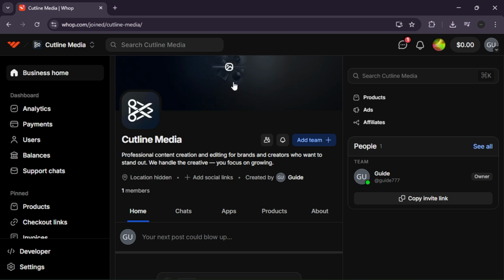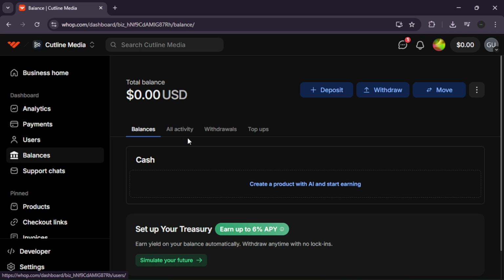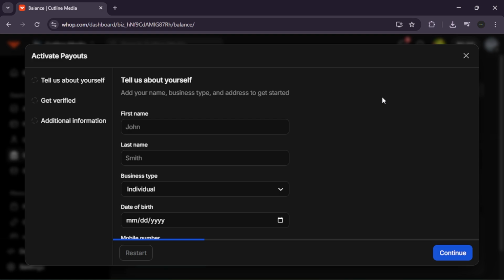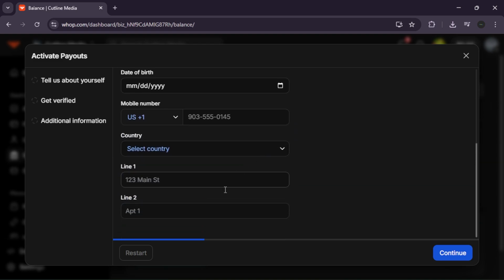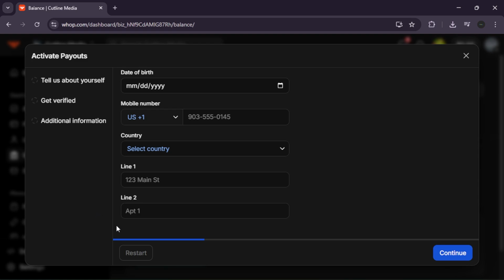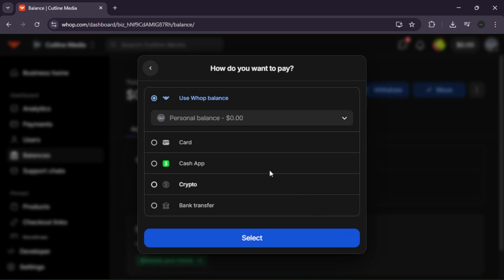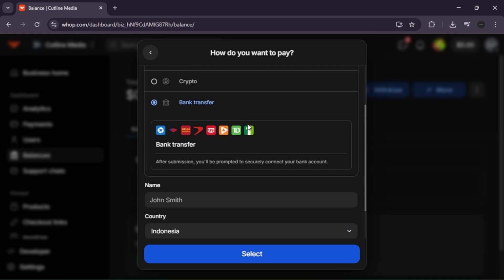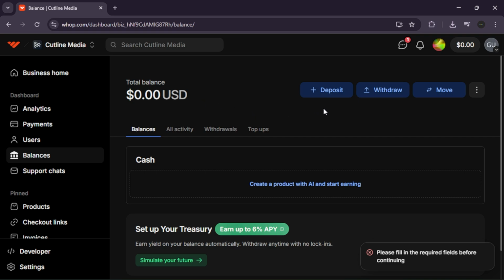How to Set Up Payouts on Whop [2026 GUIDE]